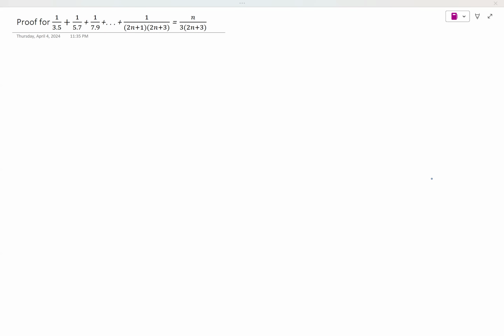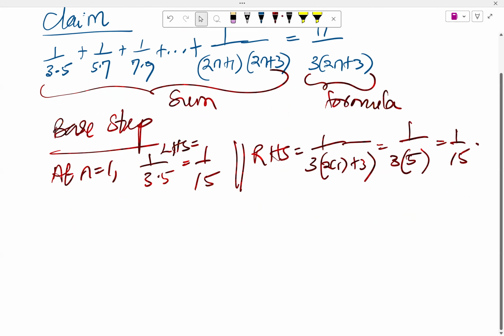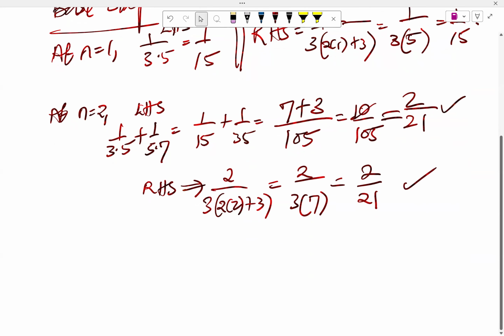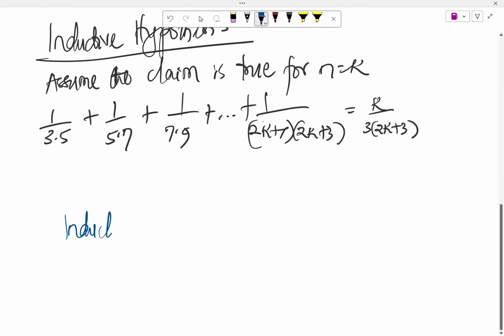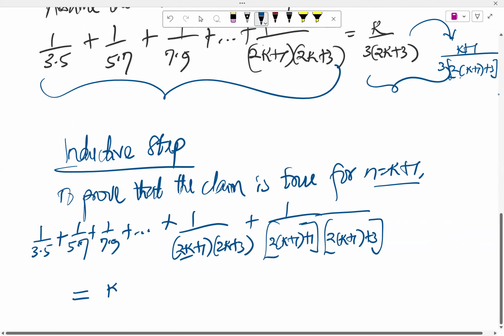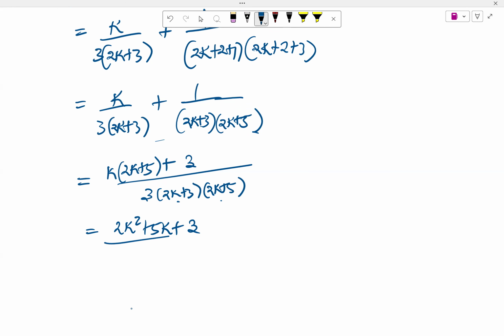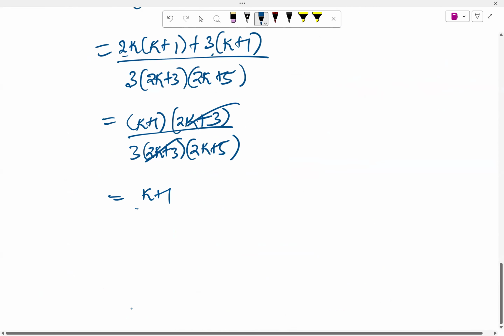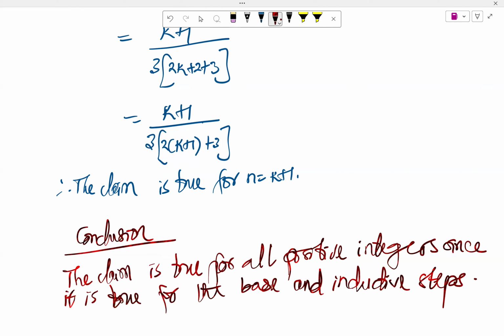11. Proof of 1/{3.5}+1/{5.7}+1/{7.9}+...+1/{(2n+1)(2n+3)}=n/{3(2n=3)}.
Unlock the mysteries of series summation with this captivating YouTube video!

Delve into the fascinating world of mathematical proofs as we explore the elegant equation: 1/(3.5) + 1/(5.7) + 1/(7.9) + ... + 1/((2n+1)(2n+3)) = n/(3(2n+3)).

Join us on a journey of discovery as we unravel the intricacies of this formula, shedding light on its significance and providing a step-by-step proof for its validity.

Whether you're a seasoned mathematician or simply curious about the beauty of numbers, this video promises to enlighten and inspire.